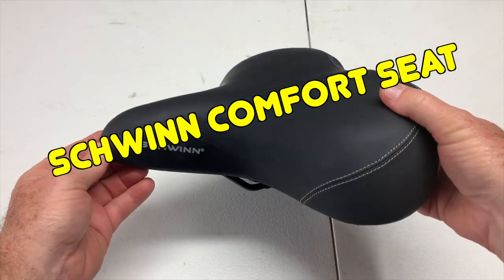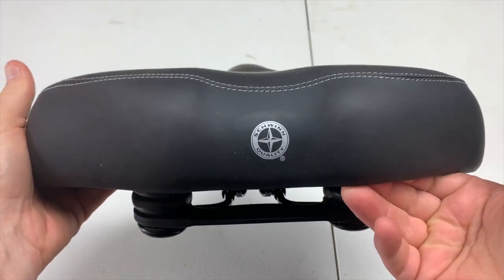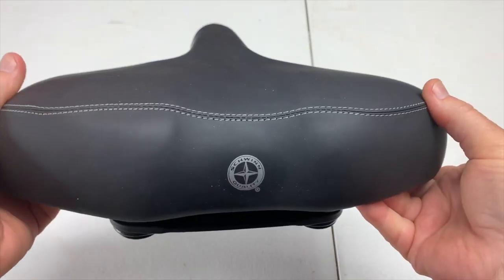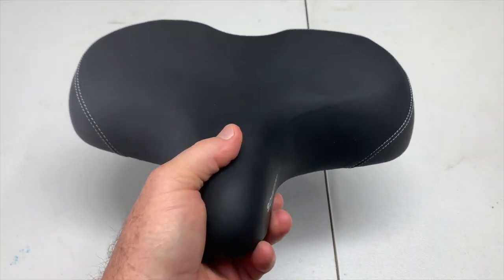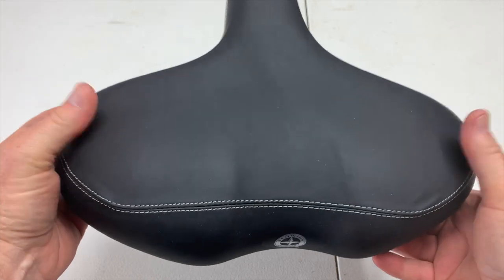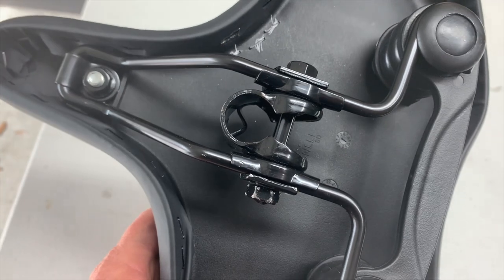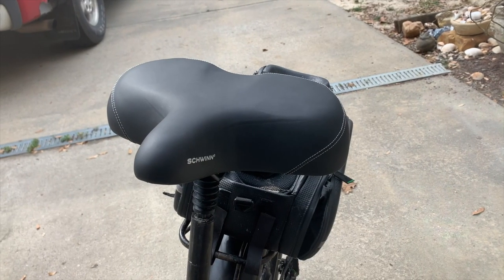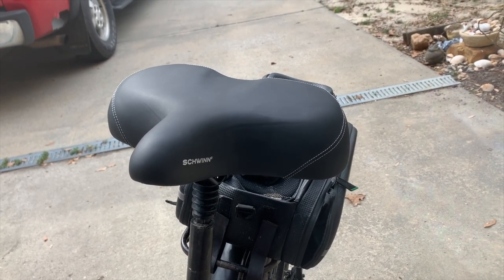Say Goodbye to Discomfort: The Schwinn Comfort Bike Seat Revolution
🚴‍♂️ Hey there, it's Steve, and I'm thrilled to share with you the game-changer in biking comfort – the Schwinn Comfort Bike Seat. This seat is not your average saddle; it's wider and generously padded with a special memory foam, ensuring a ride like no other.

👌 Why choose the Schwinn Comfort Bike Seat? Well, aside from being wider than standard seats, it's tailor-made for those who prioritize comfort on their cycling journeys. Whether you're a larger person seeking a more accommodating seat or simply someone who wants to upgrade their riding experience, this seat has got you covered.

💺 Installing the Schwinn Comfort Bike Seat is a breeze. If you have a seat post, just slide it over and tighten the bolts – no complicated maneuvers required.

🌟 Personally, I've tried several bike seats, and the Schwinn Comfort Seat stands out as one of my top picks. Its comfort level is unmatched, making it a reliable choice for riders of all kinds.

Ready to bid farewell to discomfort during your rides? Trust the Schwinn Comfort Bike Seat to revolutionize your biking experience. Don't just take my word for it – give it a try, and you'll be thanking yourself on your next journey.